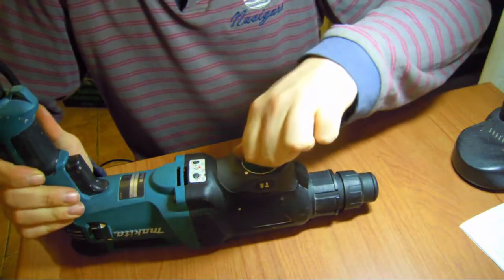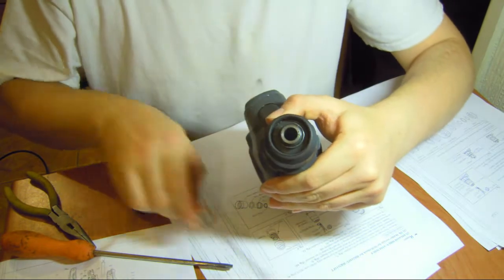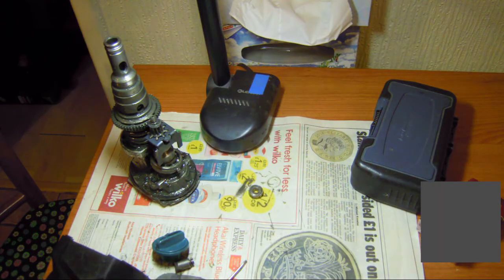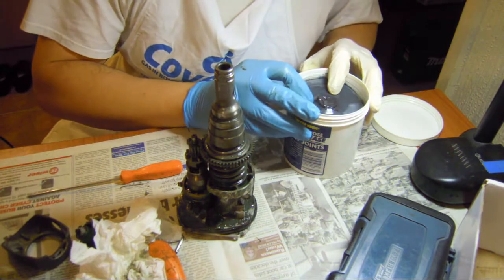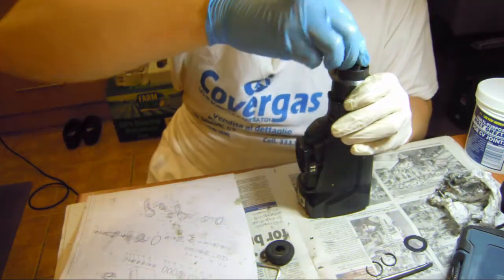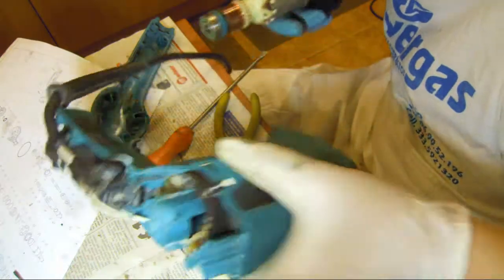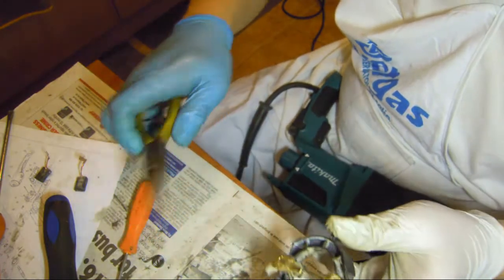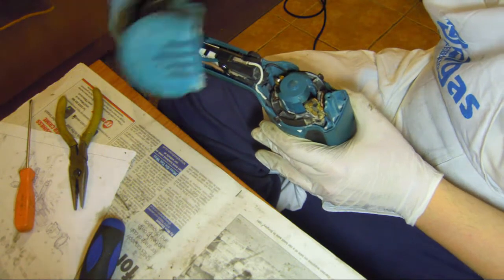Makita HR2610 Stuck Selector Fix and Reassebly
Makita HR2610 had the selector stuck so I fixed it.